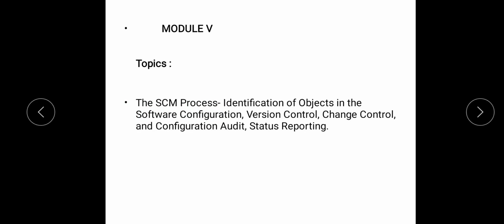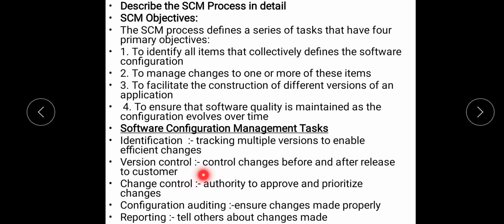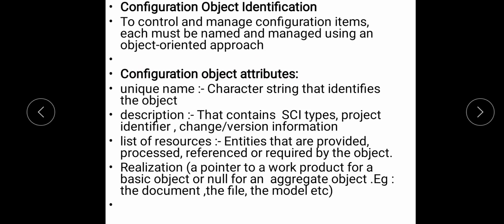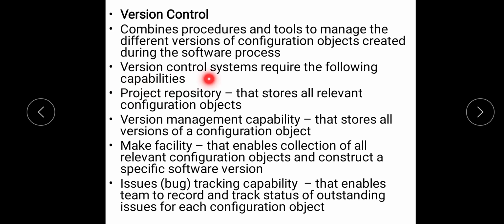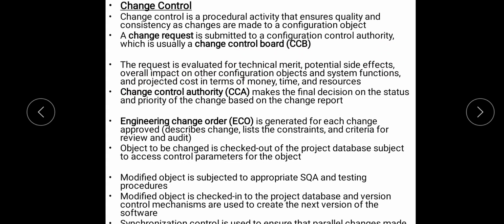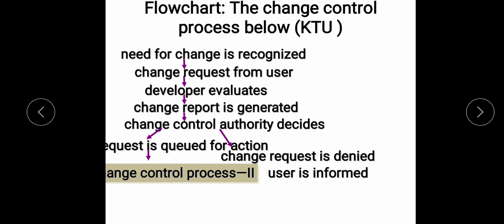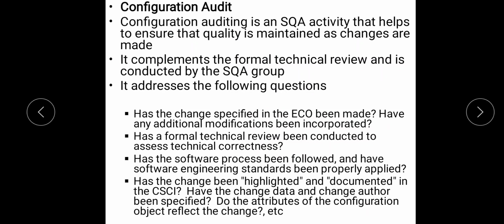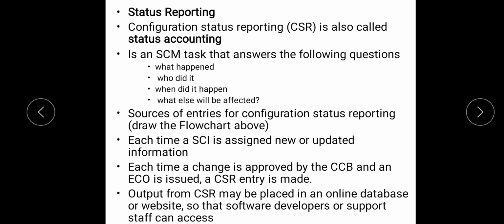IT364 Software Project Management- Asst. Prof. Neomi- SCM Process- Module 5- Part III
The SCM Process- Identification of Objects in the Software Configuration, Version Control, Change Control, and Configuration Audit, Status Reporting.